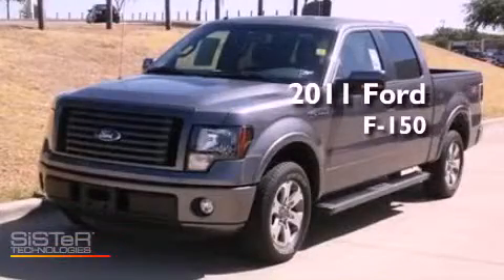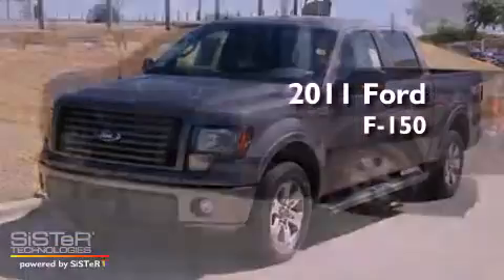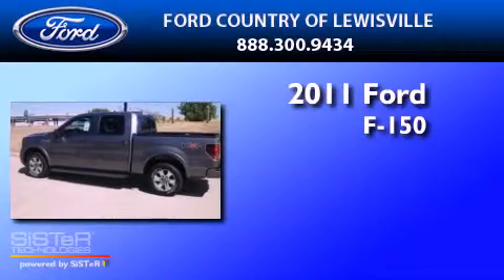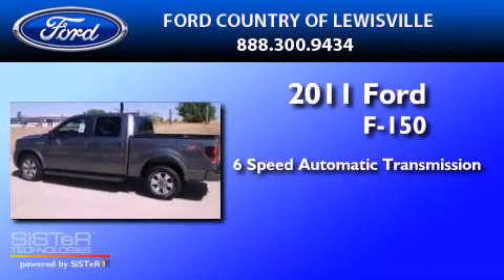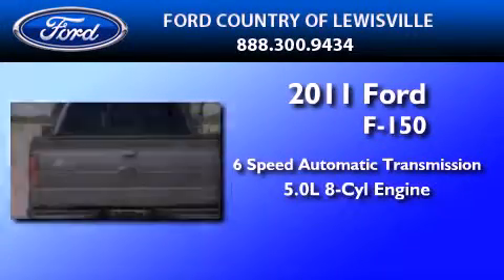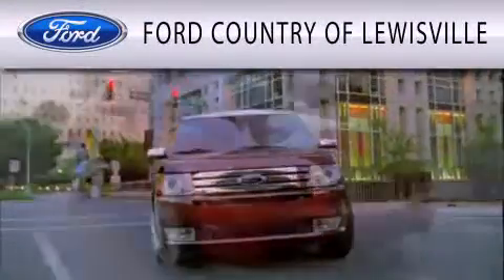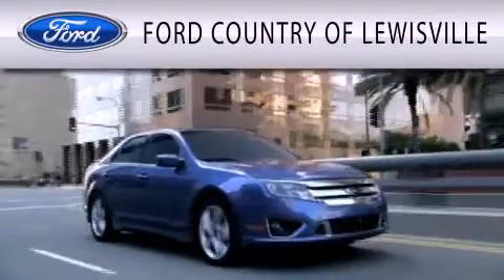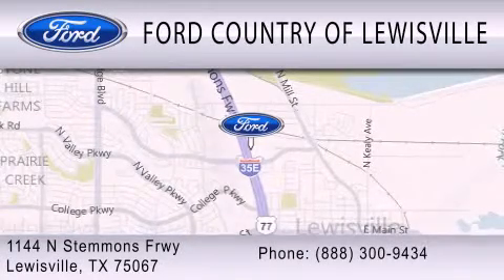2011 FORD F-150 Lewisville TX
Year : 2011
 Make : FORD
 Model : F-150
 Engine : 5.0L V8
 Trans . : AUTO 6SPD
 Exterior : STERLING GRAY METALLIC
 Miles : 259
 Interior : BLACK
 Stock : BKD70843